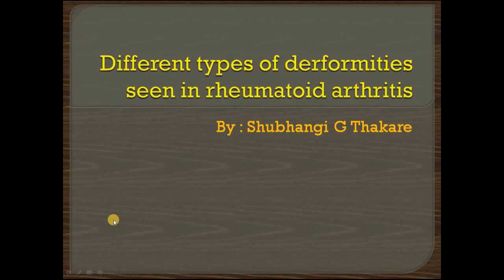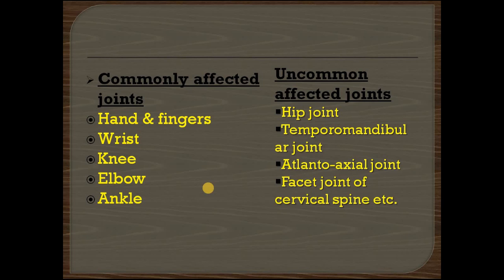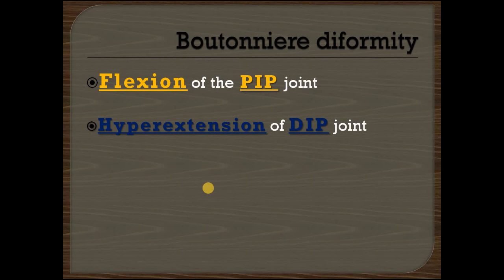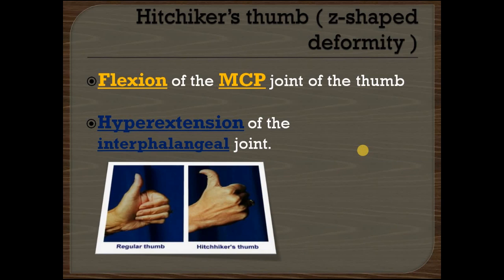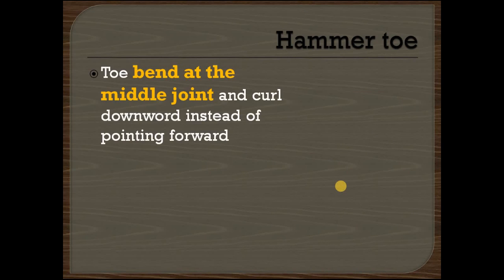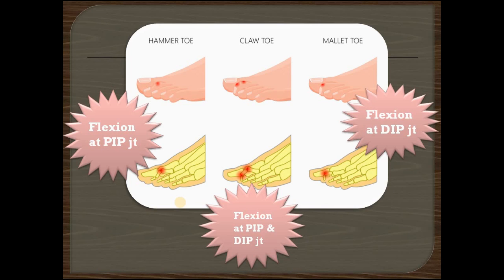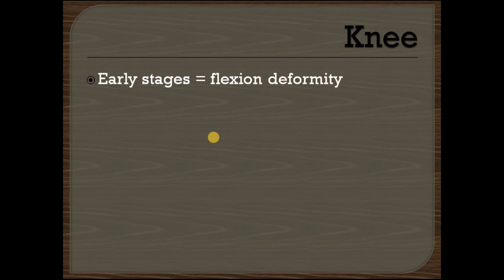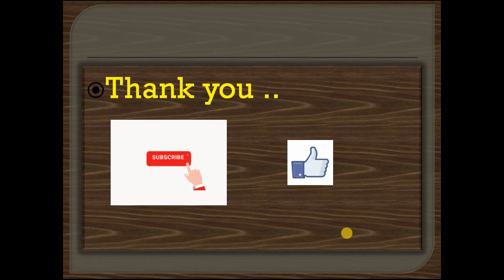different deformities seen in rheumatoid arthritis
In this video you will learn about different deformities which are commonly seen in Rheumatoid Arthritis.
in this video i use some images which are not created by me , it belongs to their owner.